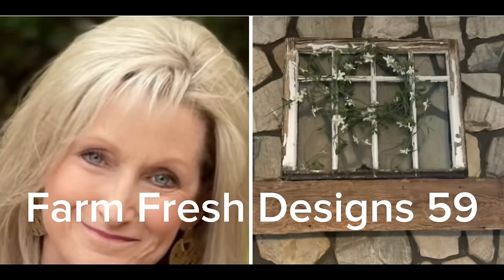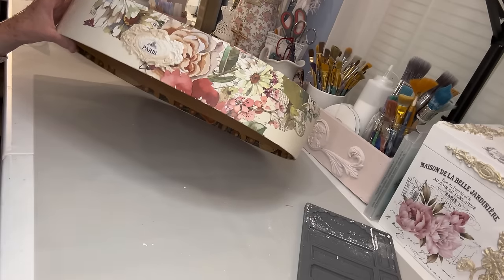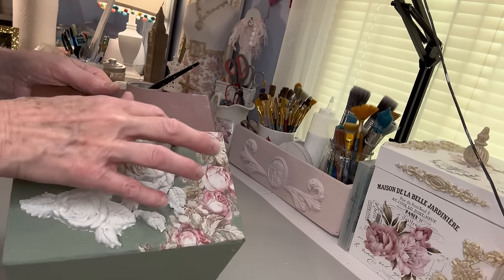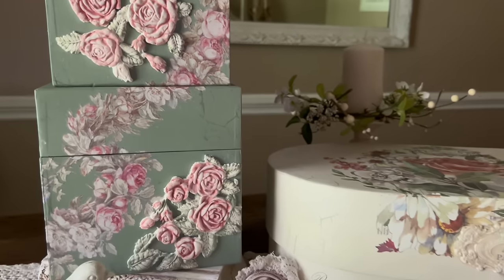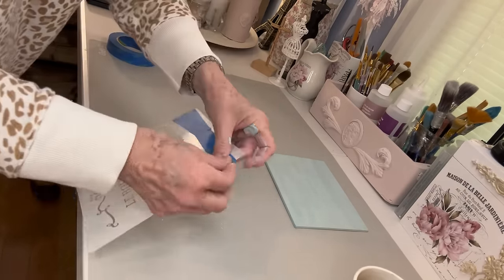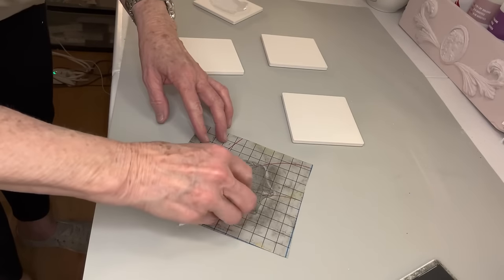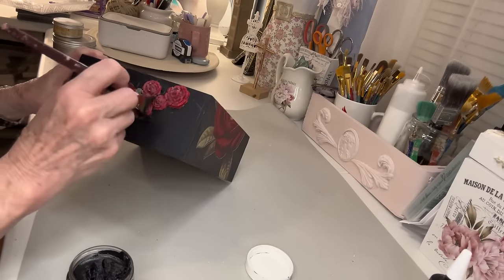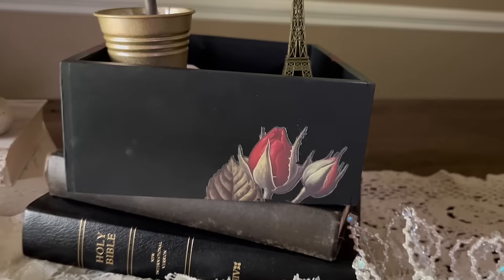Creating Shabby Chic Thrift Flips Using Both New (2024) and Older IOD Products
5 Projects using thrifted items to create beautiful DIYs using both new and old IOD products.

I purchase all of my IOD products from Decoupage Central.

The IOD Products I used today:
Moulds:
Juliette
Monarch
Conservatory Labels
Stamps:
Pastiche
Vintage Textures
Apothecary Labels
Transfers:
Elysium
The Botanist
Brocante
Collage de Fleurs